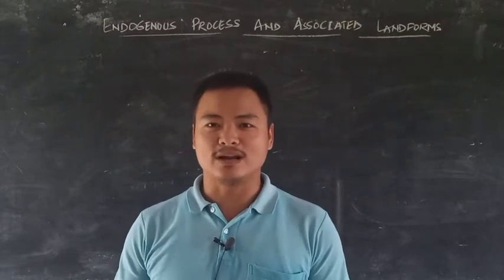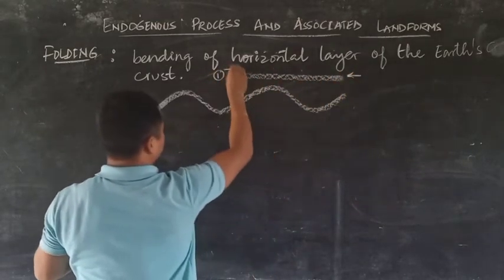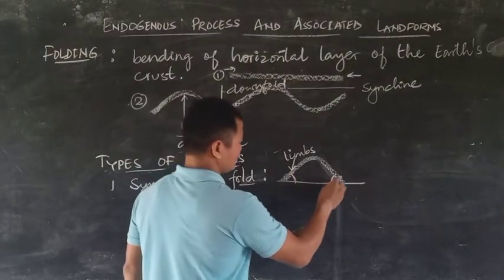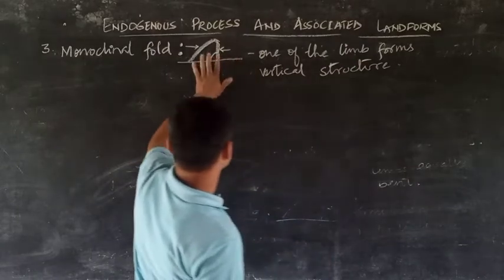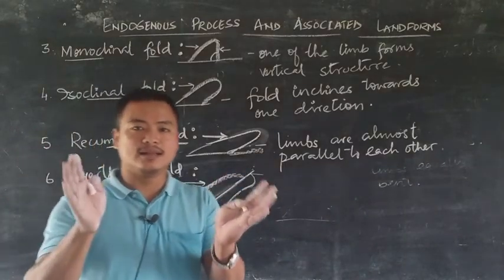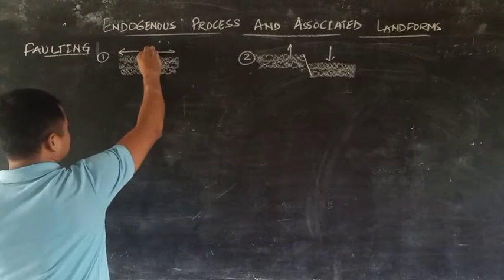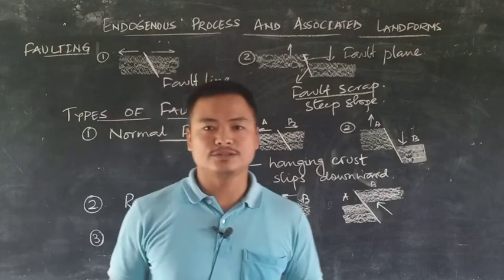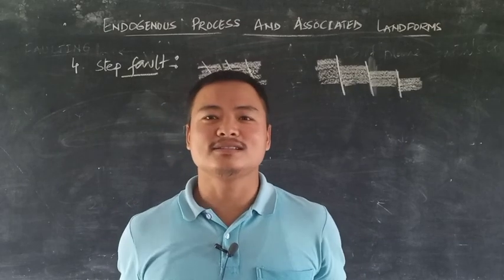CLASS- XI || GEOGRAPHY || ENDOGENOUS PROCESSES AND ASSOCIATED LANDFORMS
Types of folds and faults